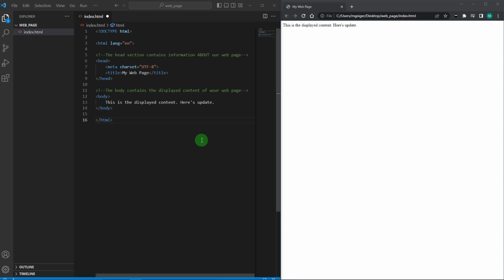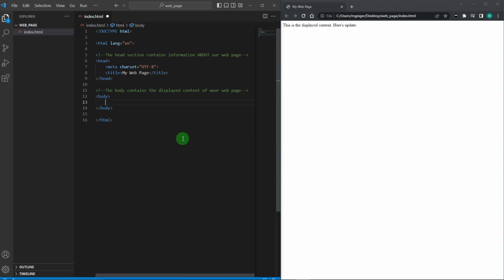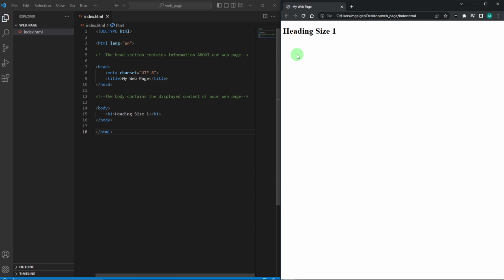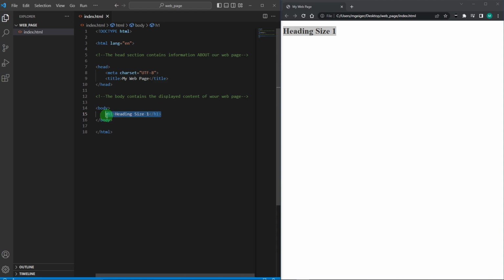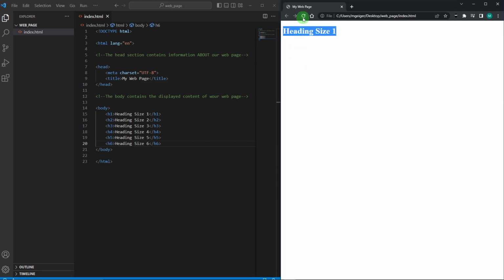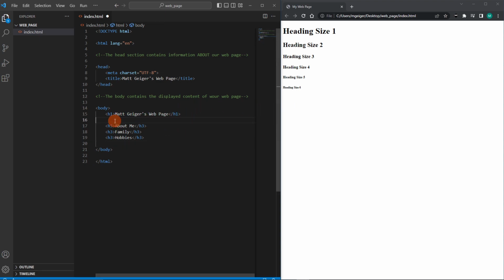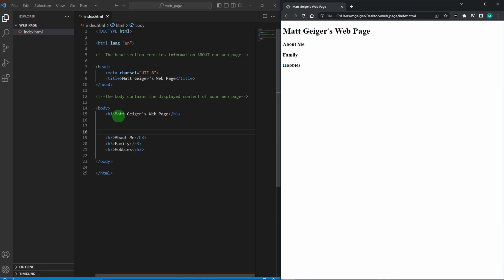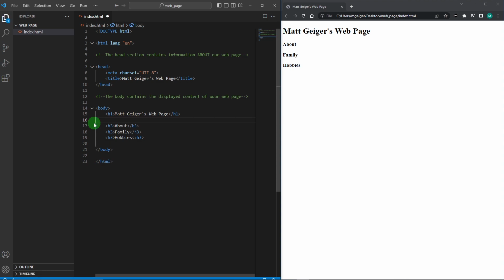WebDev HTML Headings